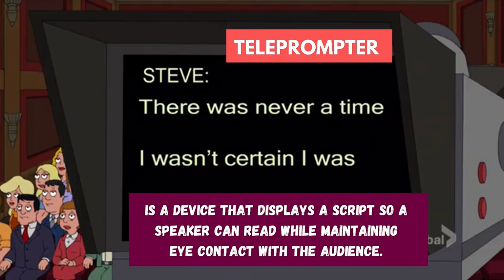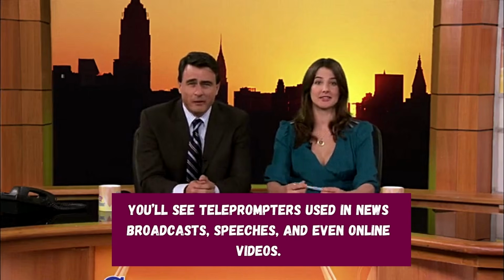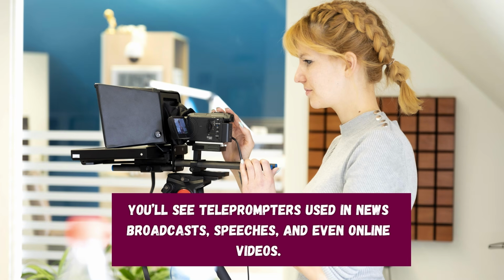How Do Speakers Never Forget? 🤔 Teleprompter Explained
Ever wondered how speakers, presenters, and news anchors never forget what to say? 🤔

The answer is simple: a teleprompter.

In today’s lesson, you’ll learn:
✔ What a teleprompter is
✔ How it works
✔ When people use it

This is a useful word, especially if you’re interested in public speaking, presentations, or content creation.